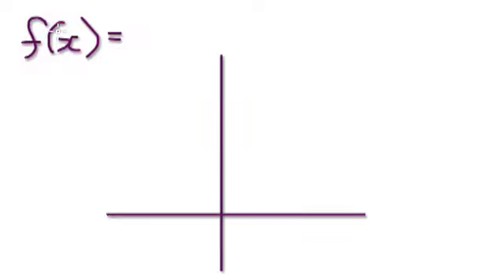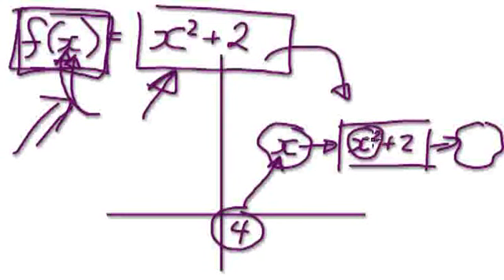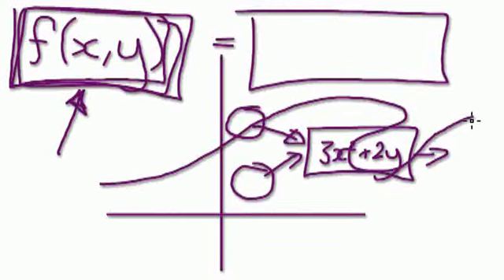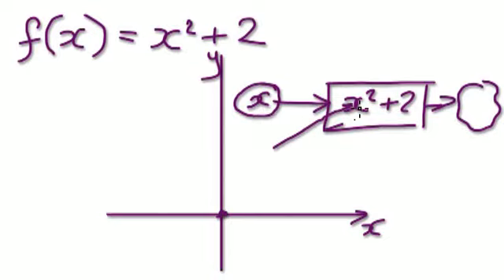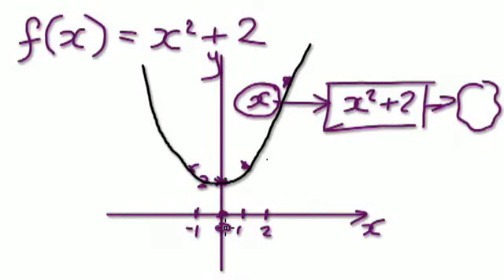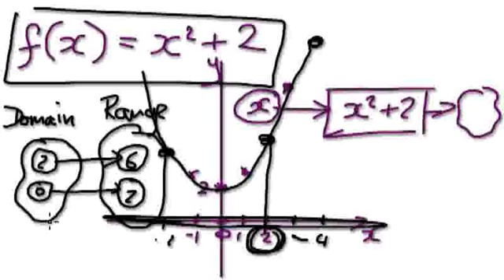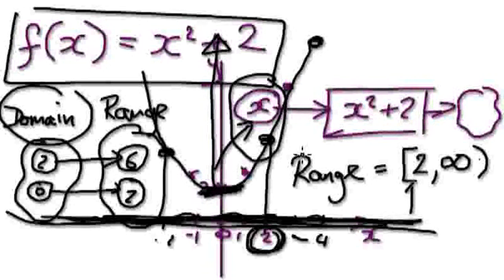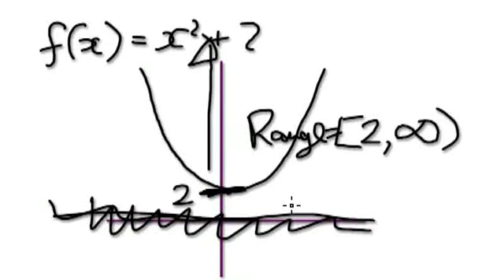Video 914 - Functions Explained (Part 3) - Domain